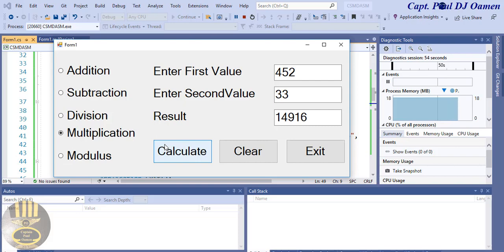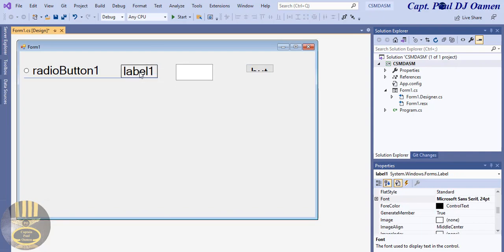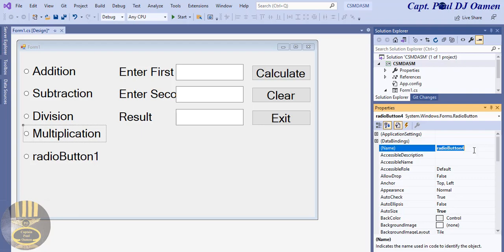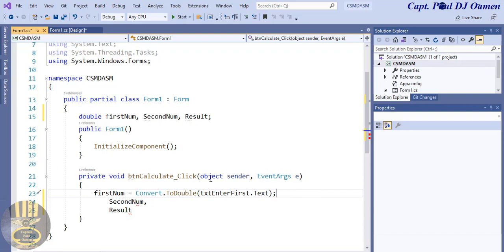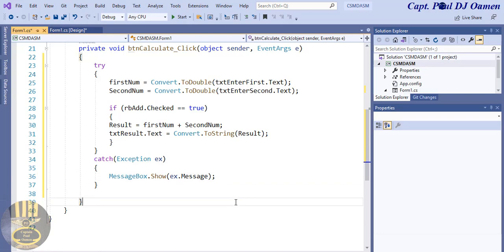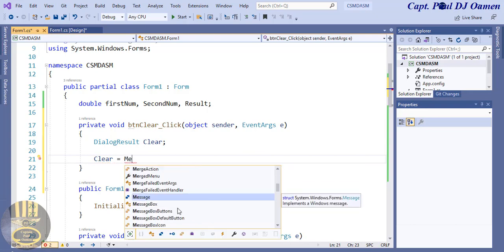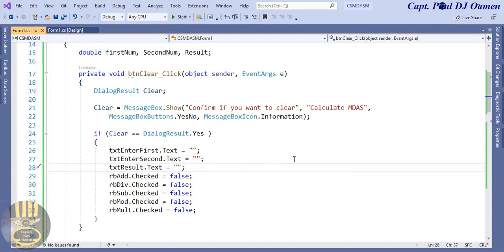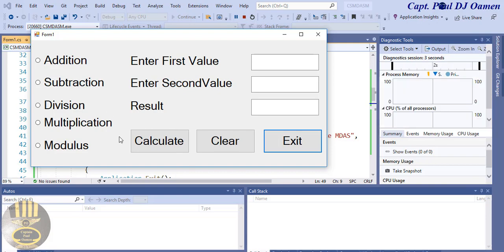How to Create MDAS Calculator with Basic Arithmetic Operator in C# - Very Good Beginners Tutorial